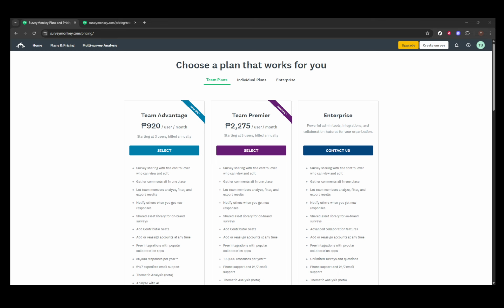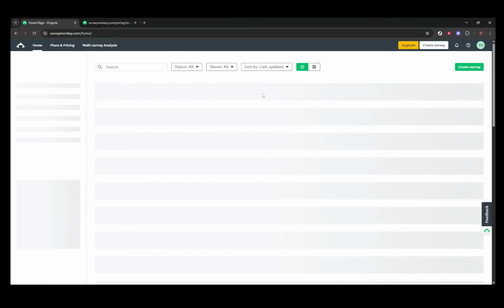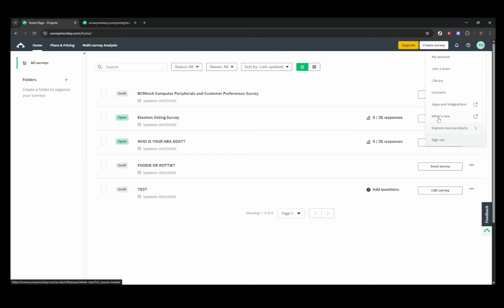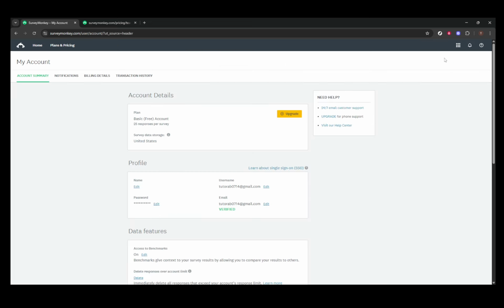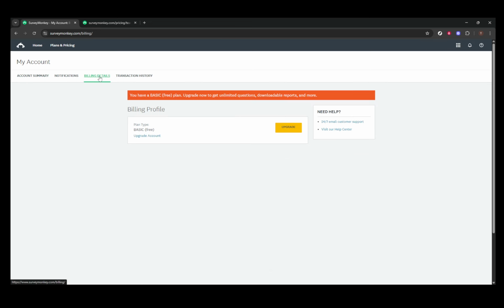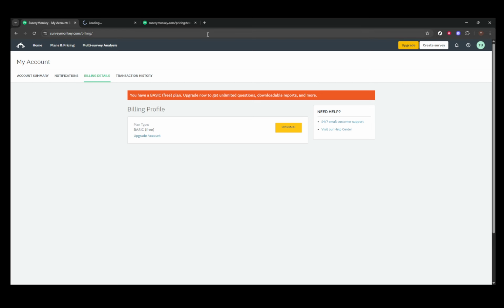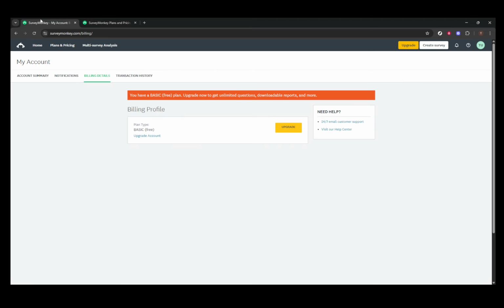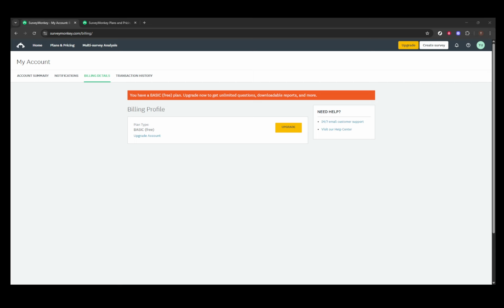How to Cancel Surveymonkey Subscription [2026 Full Guide]